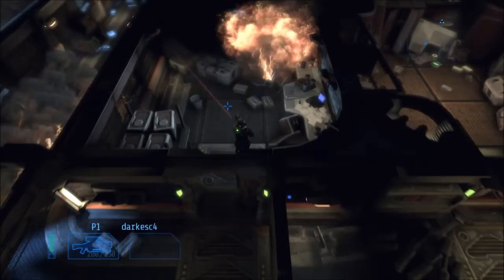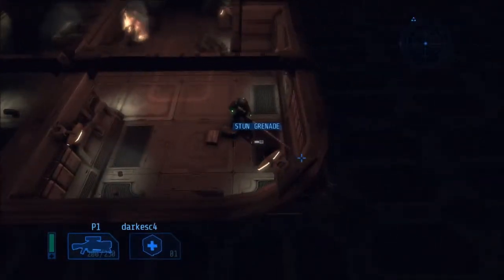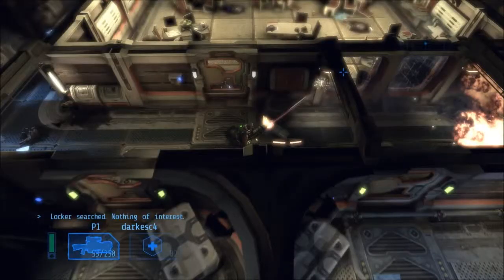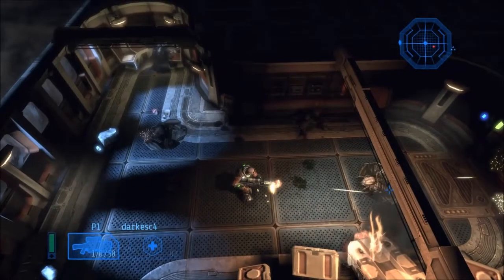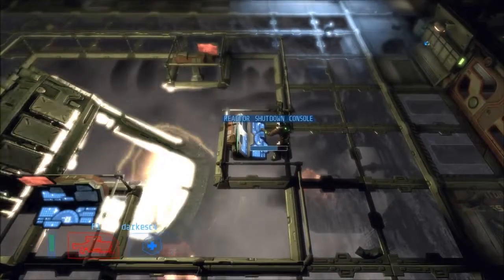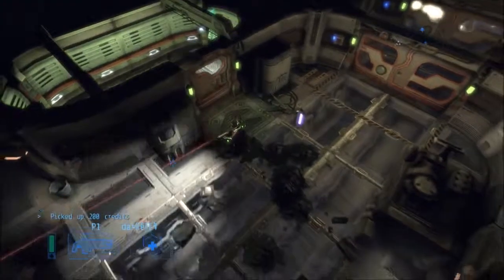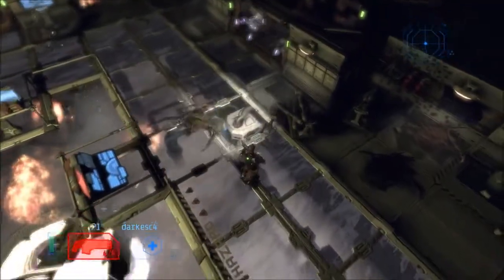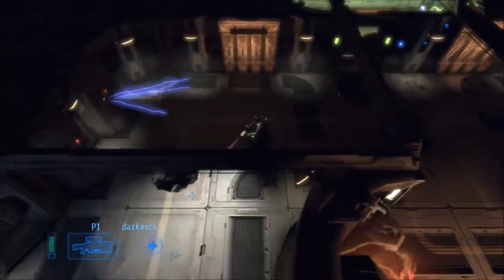Alien Breed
We play the Alien Breed and show those aliens who is boss.